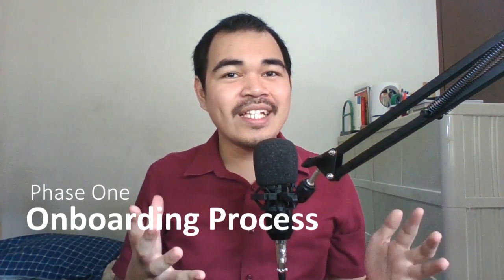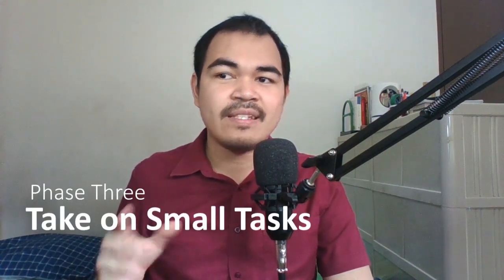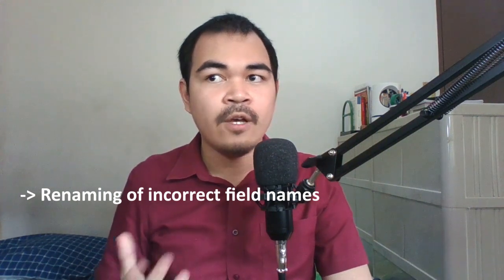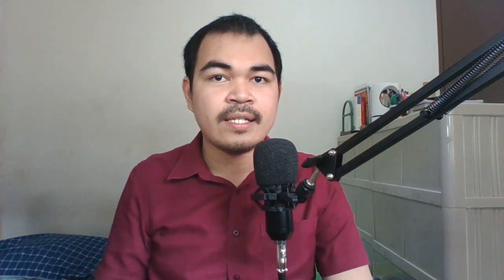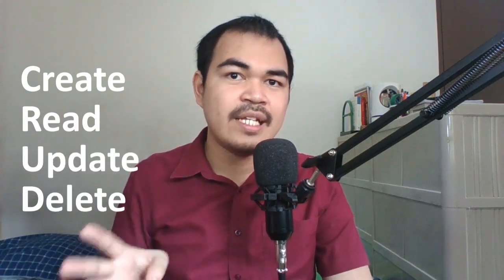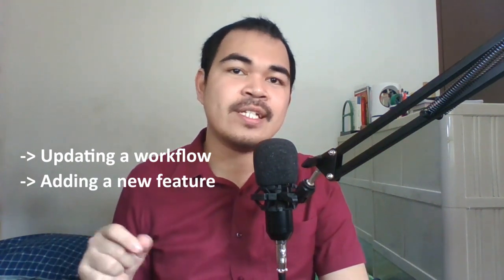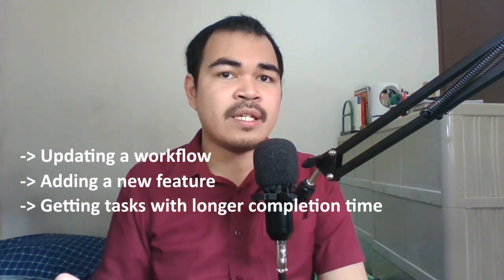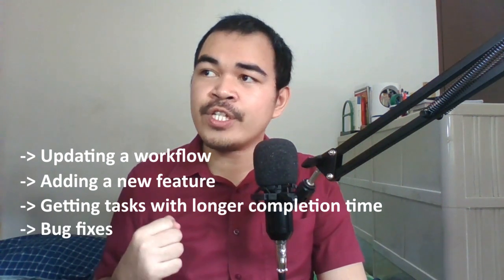What to Expect in a Programming Job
In this episode, I'm gonna share with you the things I do at work, so that if you have a plan on working as a programmer, you'd know what to expect.